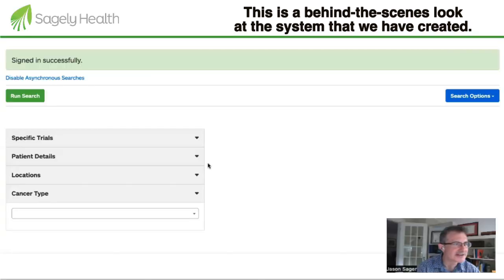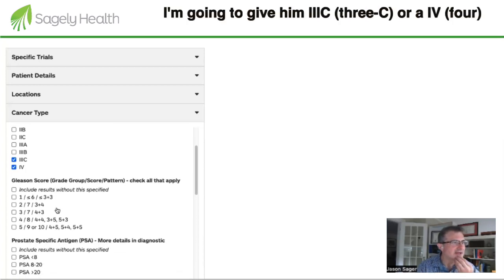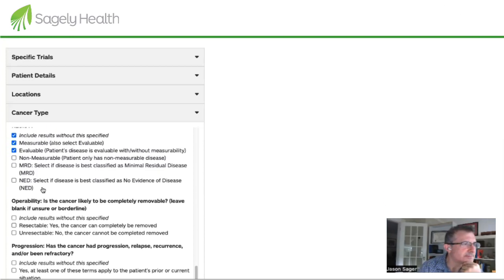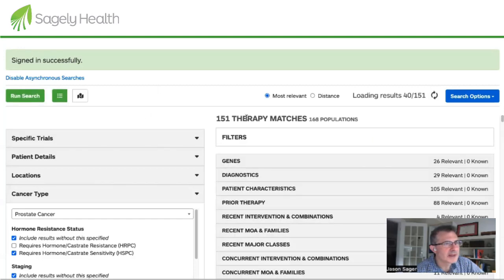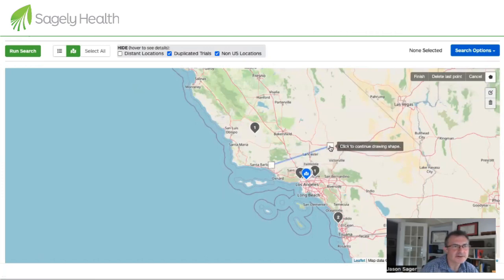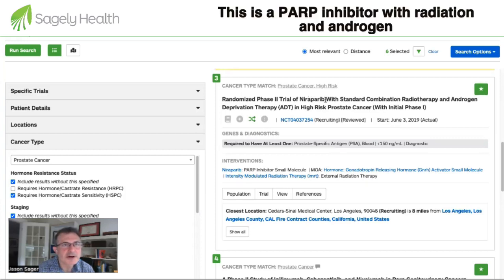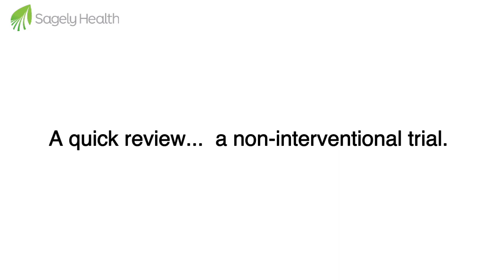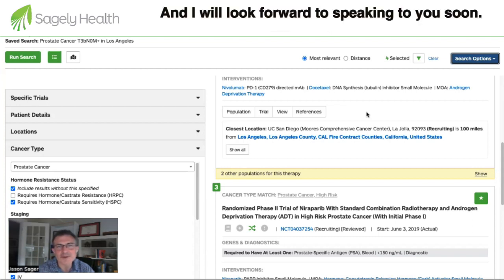Sagely Health's Powerful Matchmaking: Connecting Cancer Patients to Clinical Trials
In this video, we'll walk you through how our advanced search tool helps cancer patients find appropriate clinical trials based on their exact situations.

The video begins with an introduction to our unique system. We then take you on a deep dive, using the case of a hypothetical 67-year-old male patient with advanced prostate cancer living in the Los Angeles area. Watch as we input the patient's specific details – from his current health status, diagnosis, PSA levels, and treatment history – into our search tool.

This step-by-step guide will help you understand how our tool generates a list of potential clinical trials, narrowing down from 151 initial matches to 35 by adding additional parameters such as proximity. We then further filter the list by excluding trials with unspecified results, bringing us down to just seven trials. You'll see how our system can provide a comprehensive map of trial locations, aiding patients in choosing the most convenient options for them.

Further in the video, we discuss each of the seven trials in depth, highlighting their specific treatments, requirements, and potential suitability for the patient. We discuss factors such as PSMA scans, DNA damage repair, PDL1 markers, and the potential use of a PARP inhibitor. This case-specific review offers a clear illustration of the detailed patient-trial matching our tool facilitates.

By the end of the video, you'll have a deep understanding of how Sagely Health's powerful matchmaking connects patients to the right clinical trials, potentially offering them access to cutting-edge treatments and contributing to the broader fight against cancer.

Whether you're a patient, caregiver, or healthcare professional, this video highlights how we navigate the clinical trial landscape.

At Sagely Health, where we're committed to linking patients with the most promising research in cancer treatment.